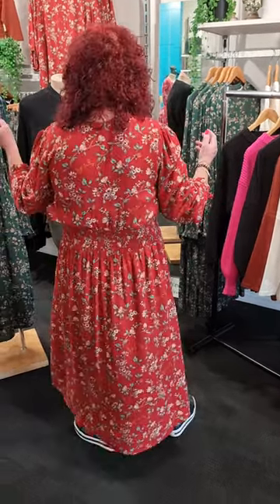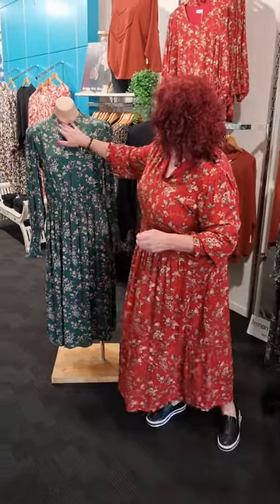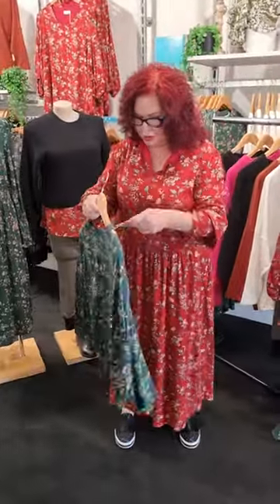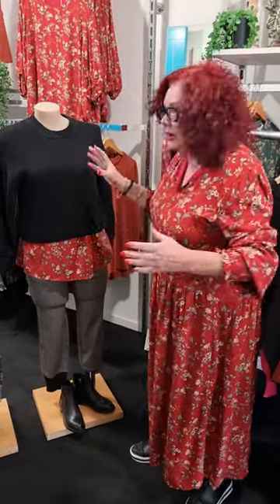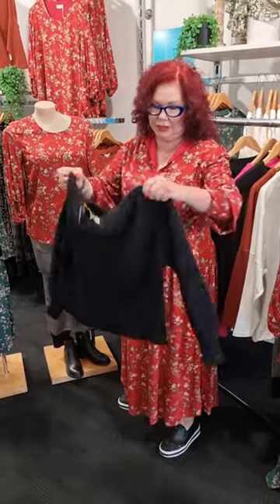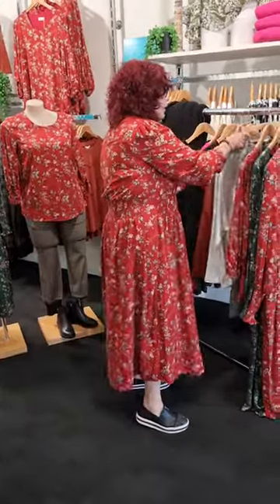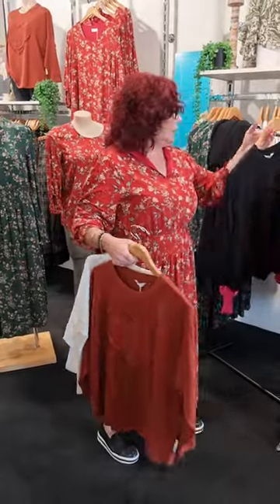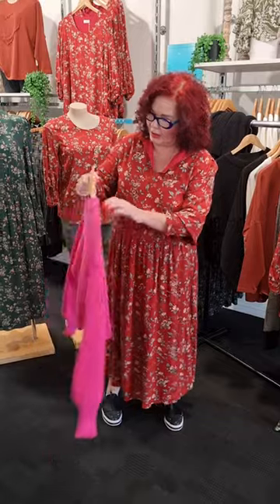All New Lemon Tree For 2023